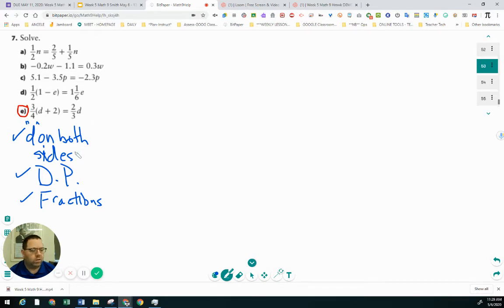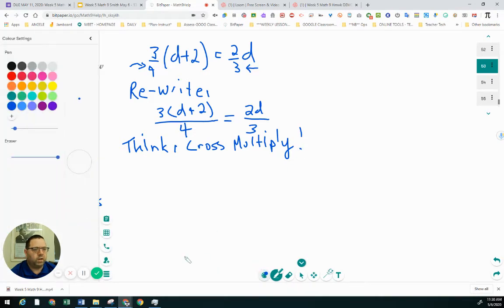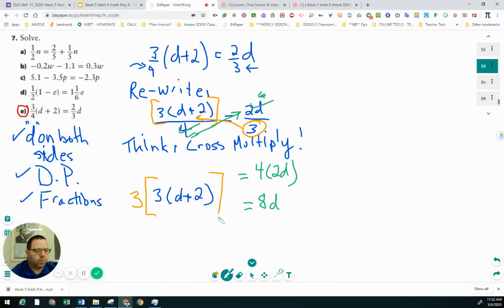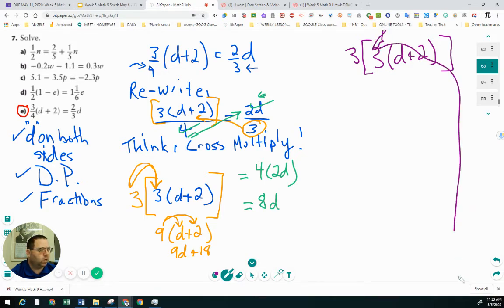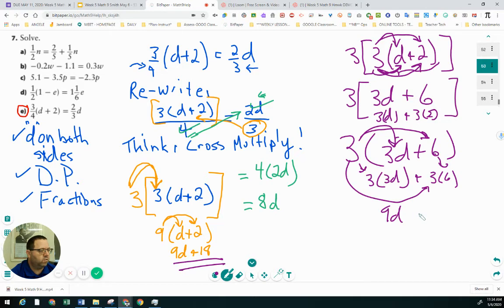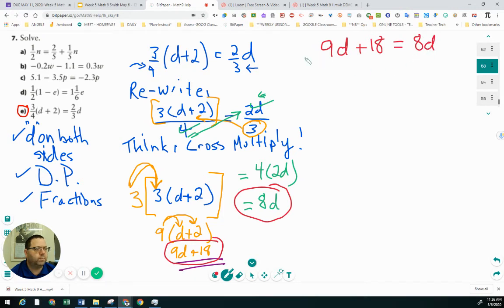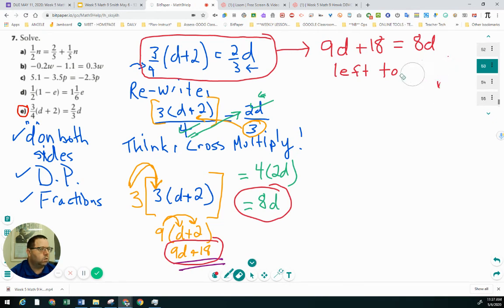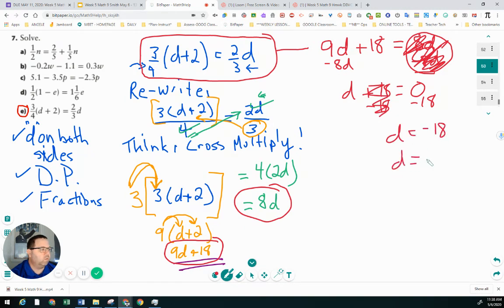Week 5 Math 9 Hmwk DEMO pg 327 7e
Subject: Solving Equations with variables on both sides of the equation, double distributive property, cross multiplying, with fractions and decimals.